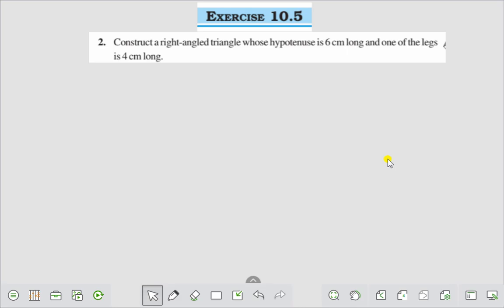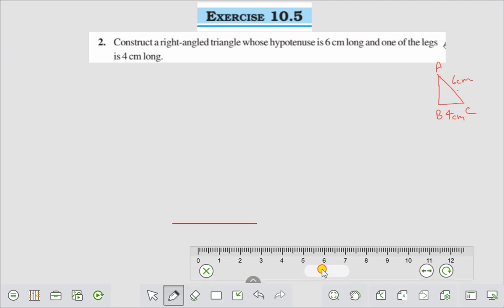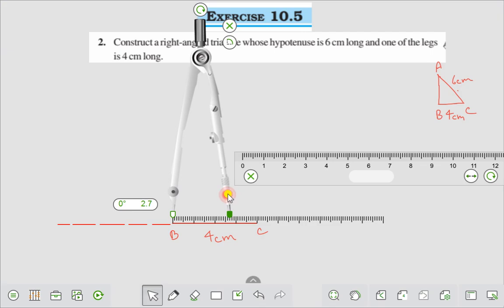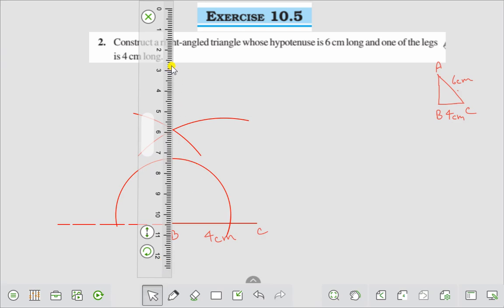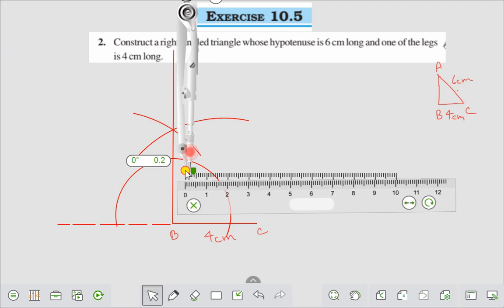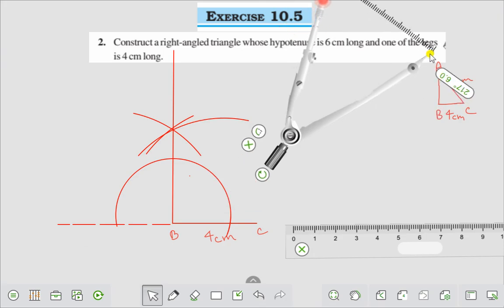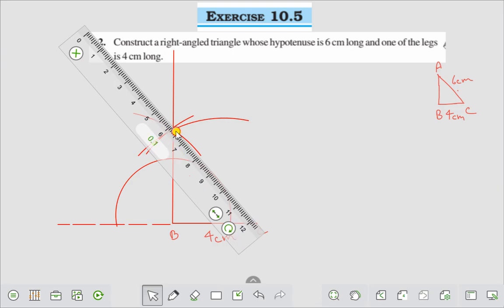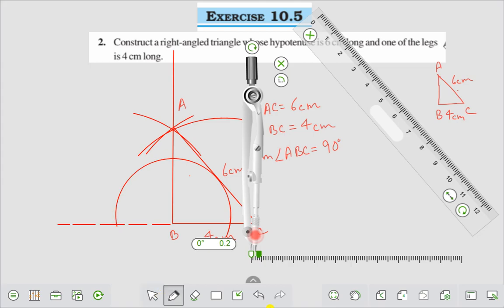EX-10.5,Q.NO-2 CH-10,CLASS-7 ,PRACTICAL GEOMETRY,MATHS,NCERT,CBSE